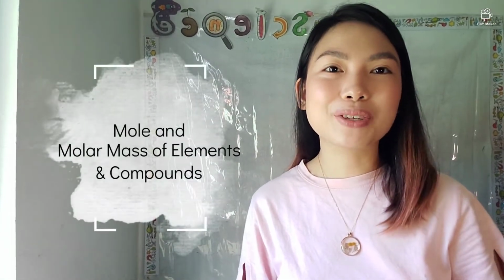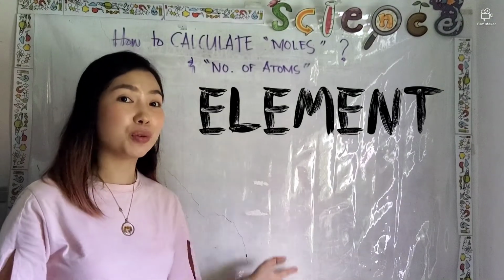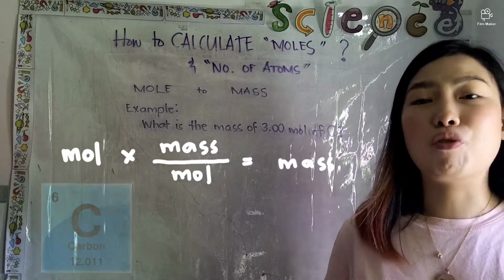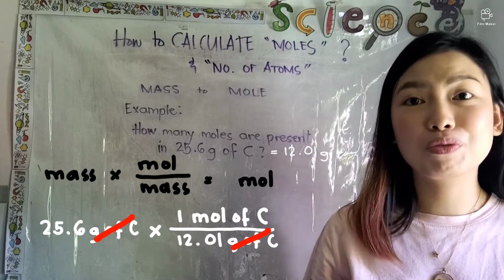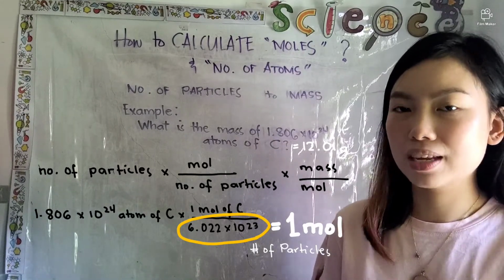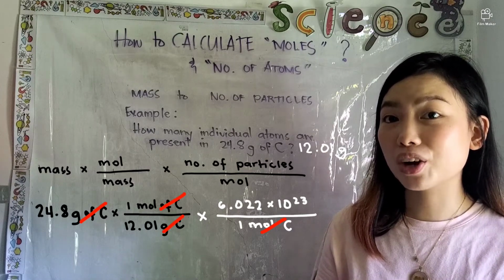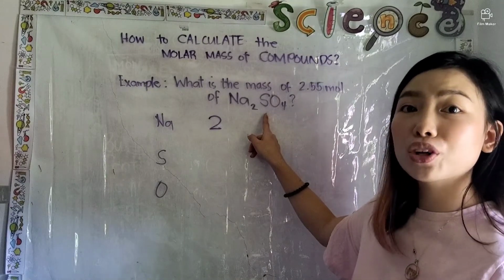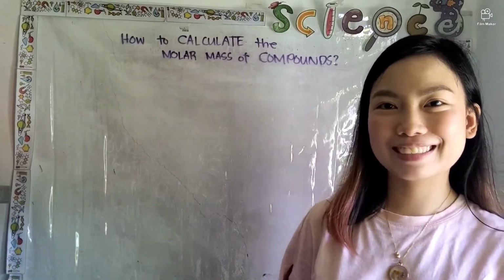"Mole Concept"...Molar Mass of Element and Compound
This lesson lets you understand the mole concept and compute for the Molar Mass in either Elements or Compound.